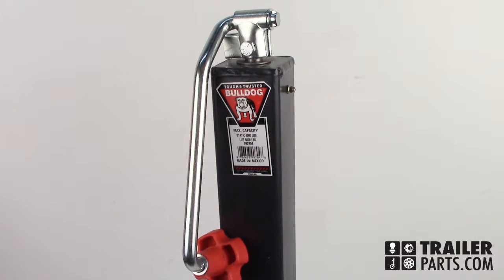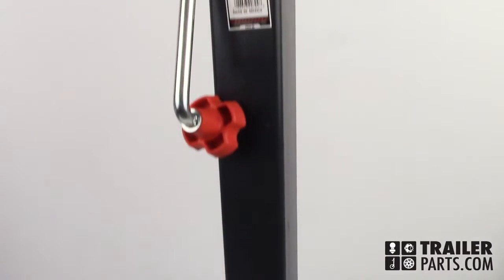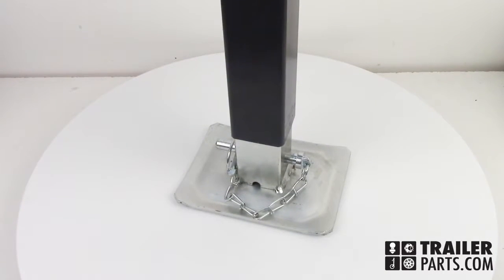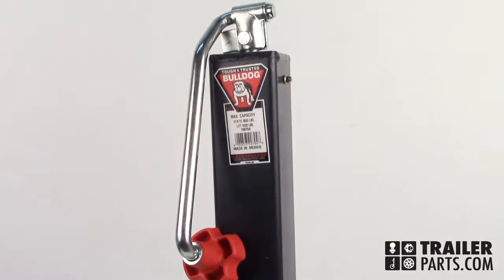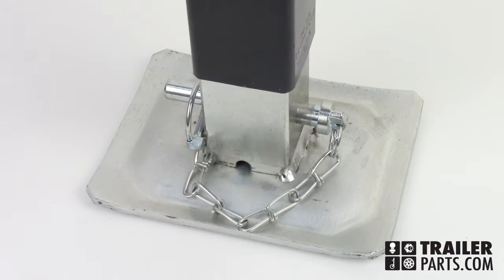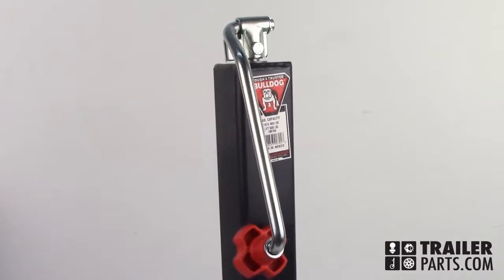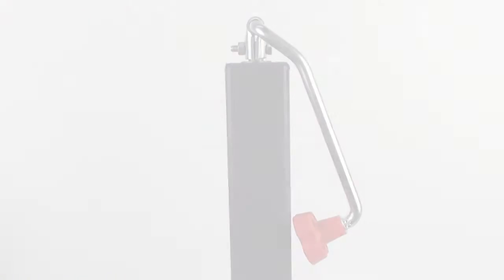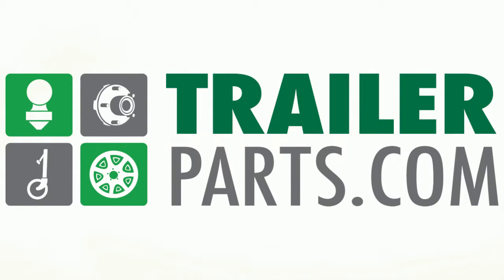Bulldog Topwind Square Jack 190704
Today we’ll be looking at the Bulldog square top wind jack number 190704. The support capacity of this jack is 8,000 pounds and the lift capacity is 5,000 pounds. The retracted length of the jack is 22.66 inches and it extends to a full length of 51.41 inches. The base of the jack extends when the pin is pulled. This jack is designed for a slim fit but still can support a heavy load. The bulldog square top wind jack number 190704, available at trailerparts.com.